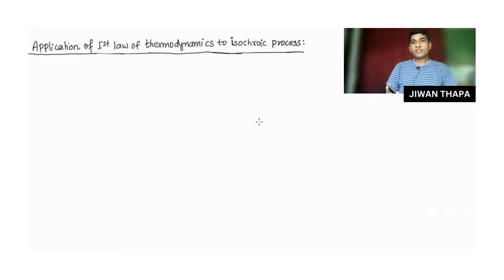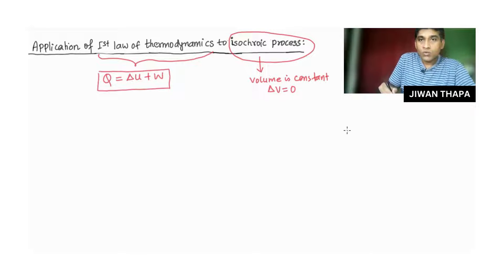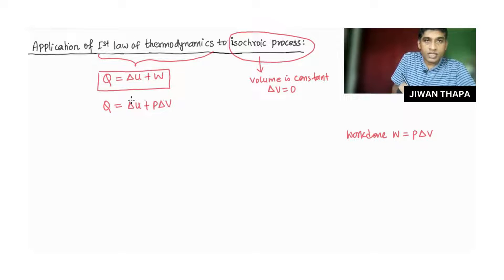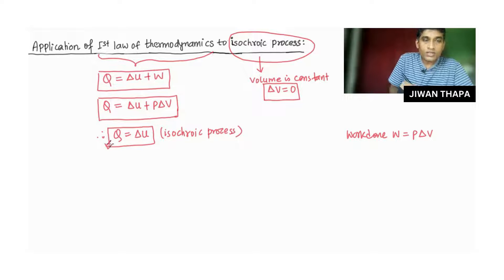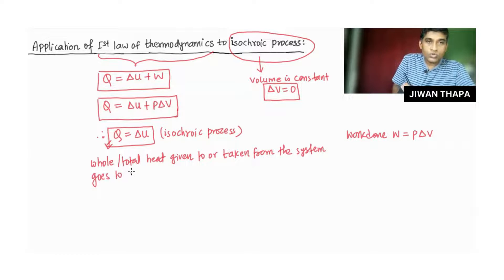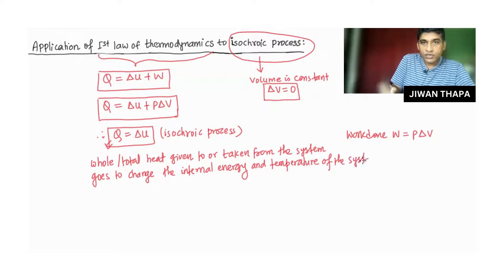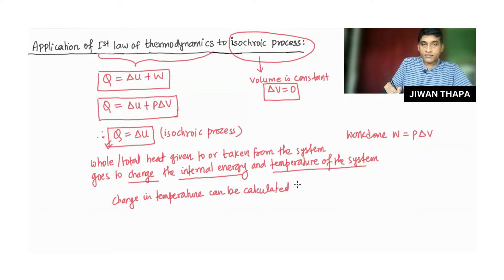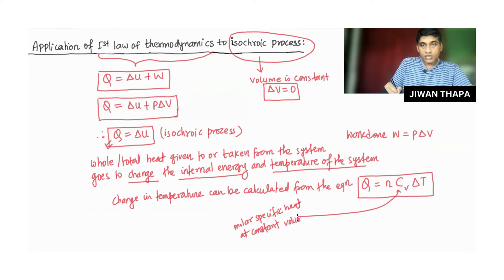Application of First Law of Thermodynamics to Isochroic Process